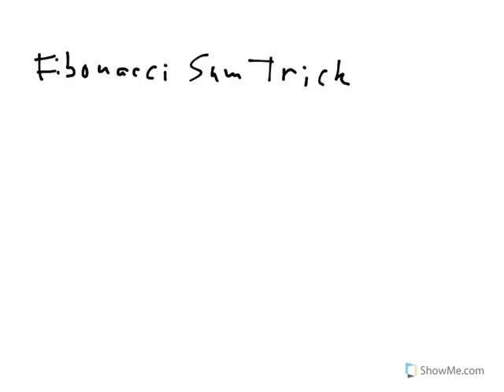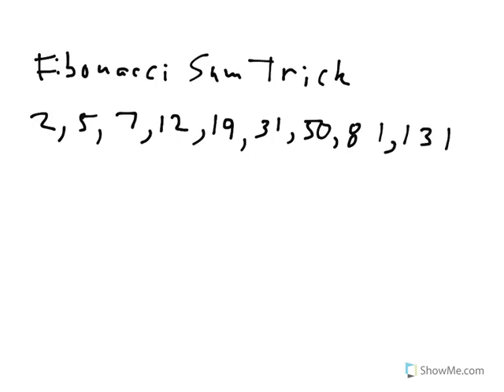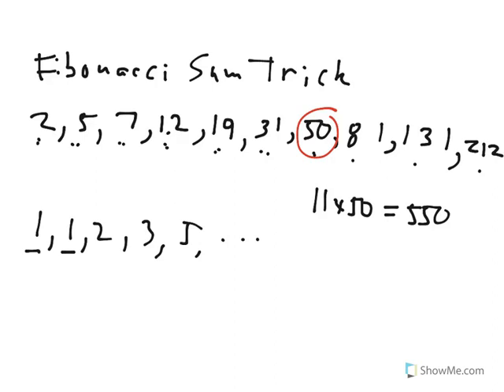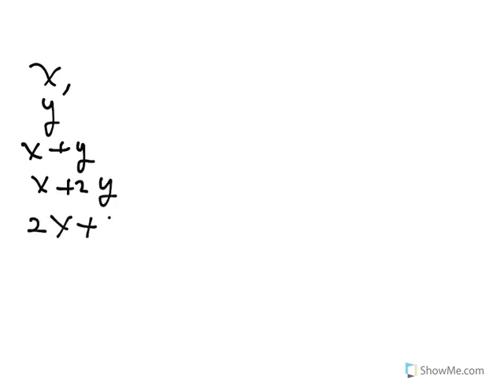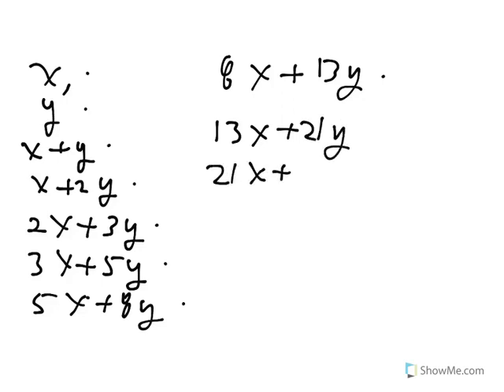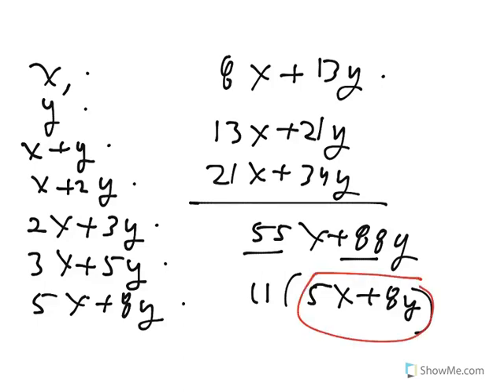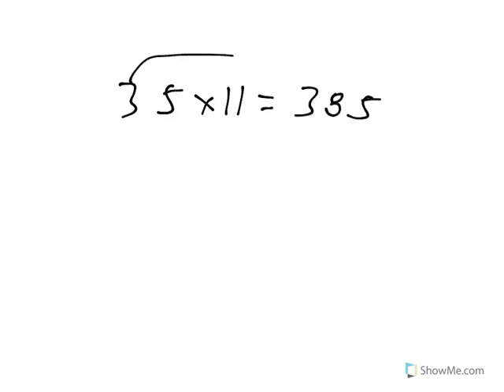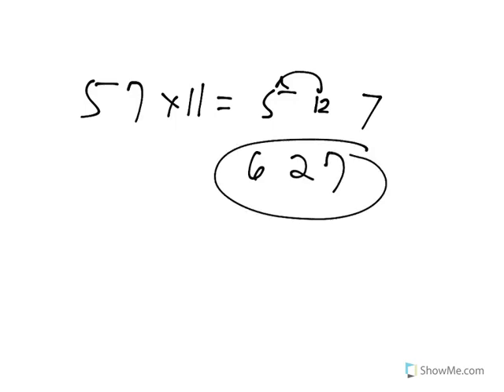01 fibonacci sum trick